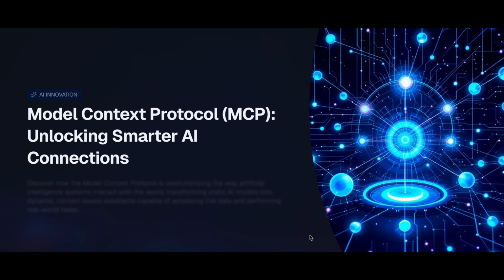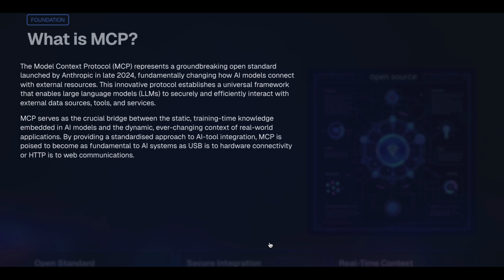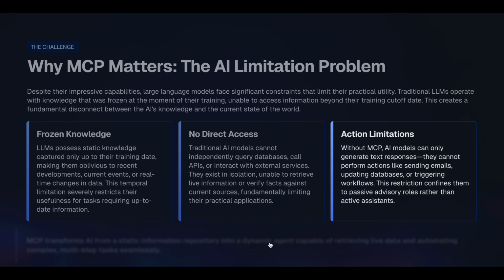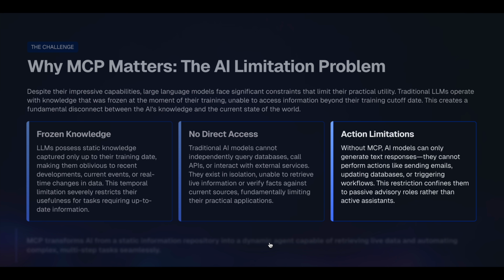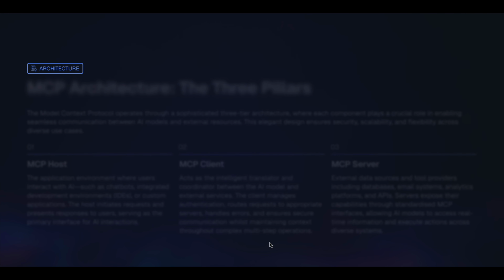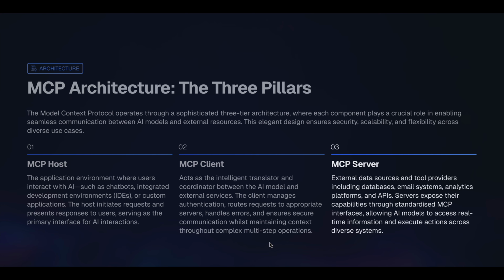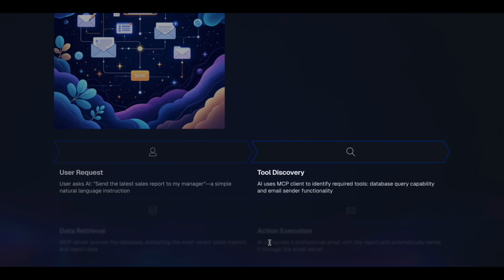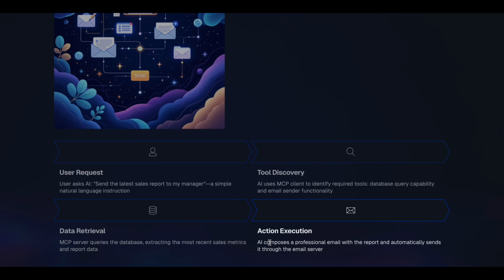Model Context Protocol (MCP ) Explained Simply For Beginners - 2026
Model Context Protocol (MCP) is a simple standard that lets AI models securely connect to tools, data, and services.

In short: it’s a common “plug-and-play” way for AI to understand what tools exist, what they do, and how to use them—without custom wiring each time.

Think of it like USB for AI tools:

Tools describe themselves in a standard way

The AI knows how to call them

Works across different apps and models

It makes AI systems more modular, safer, and easier to extend.